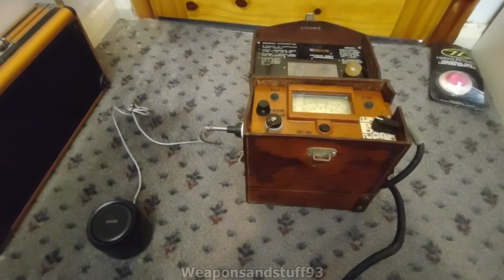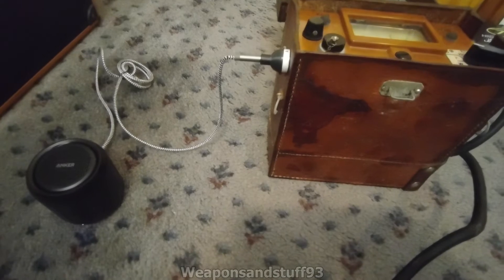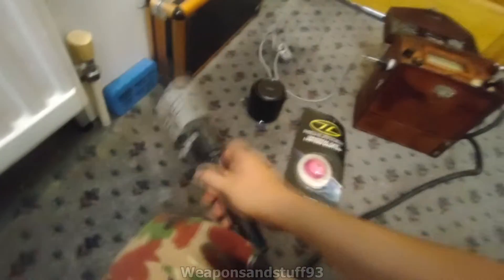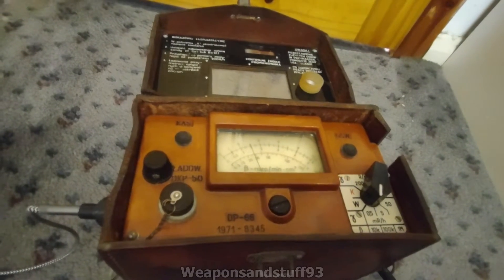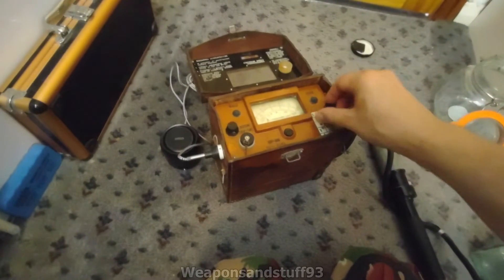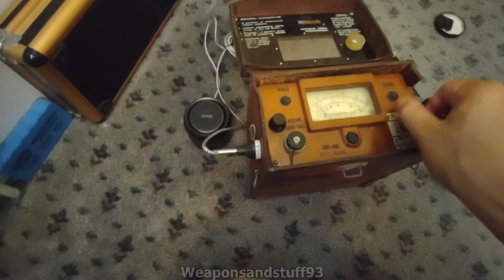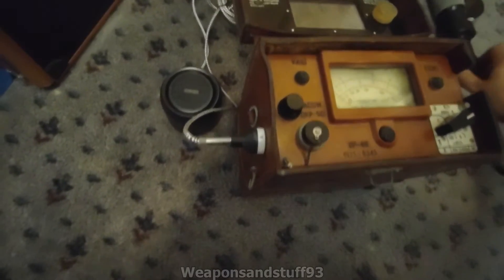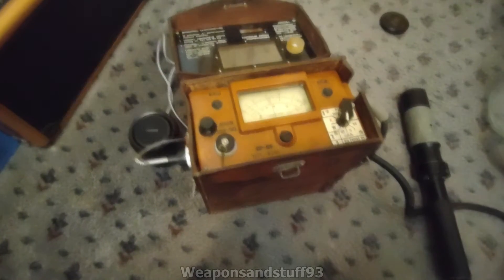DP66 Geiger Counter with loudspeaker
Polish DP-66 Geiger Counter with a speaker adaptor I purchased a while ago

This allows you to actually make the DP-66 audible to other people, it converts the two pin auxiliary output to a 3.5mm output you can easily connect to any speaker, similar to the adaptors for the CDV-700 to 3.5mm outputs.